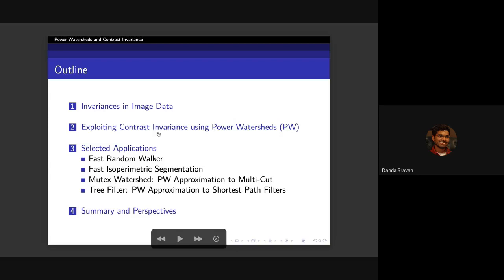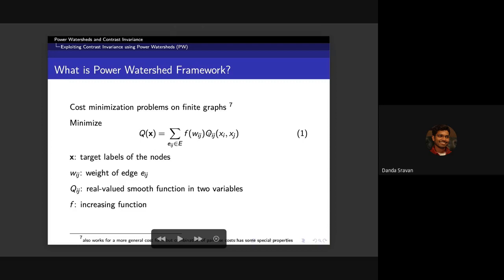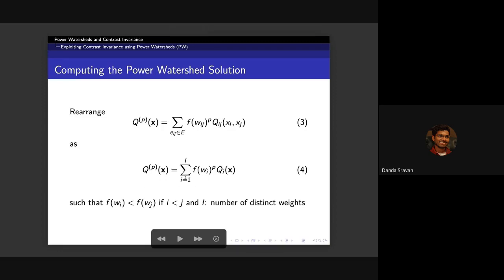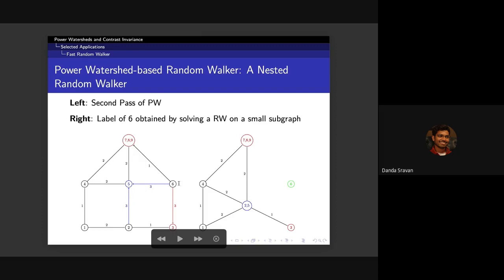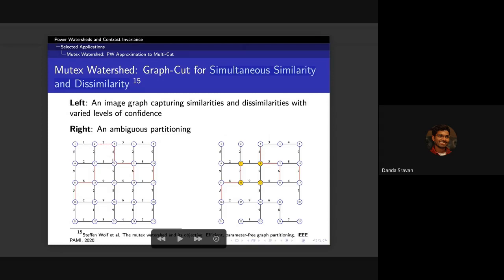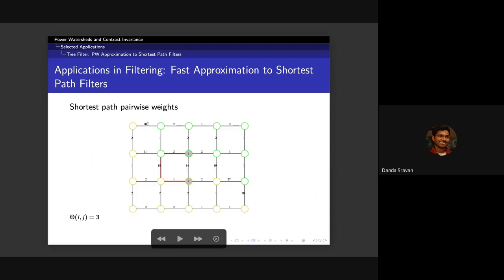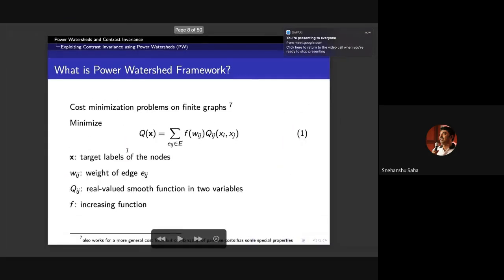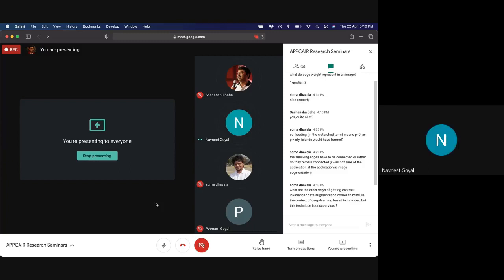Talk on Exploiting Contrast Invariance in Image Data using Power Watershed Framework by Sravan Danda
APPCAIR Research Seminar on Exploiting Contrast Invariance in Image Data using Power Watershed Framework by Sravan Danda

Some Theoretical Links Between Shortest Path FIlters and Minimum Spanning Tree Filters